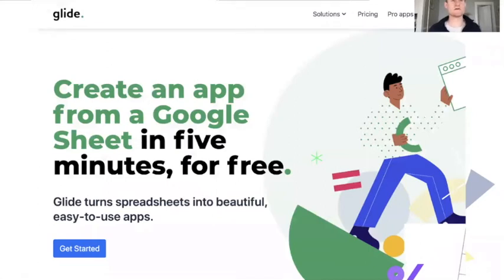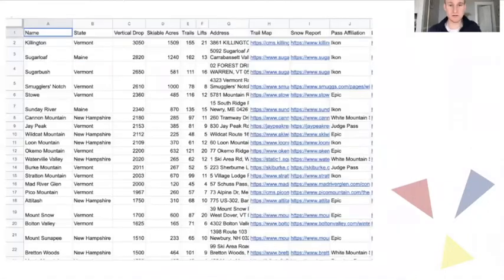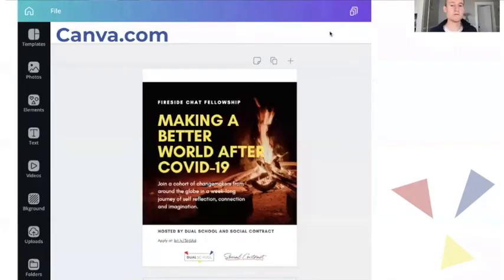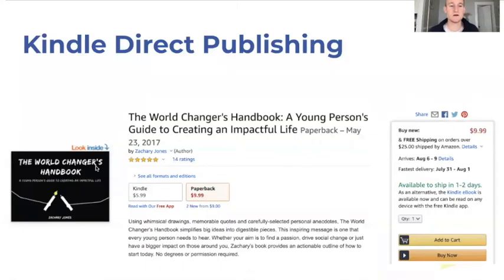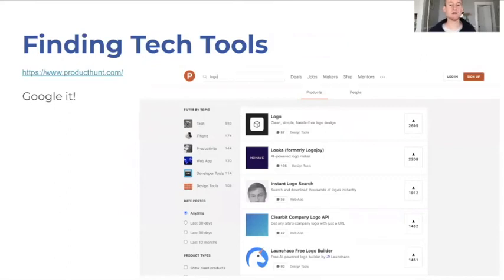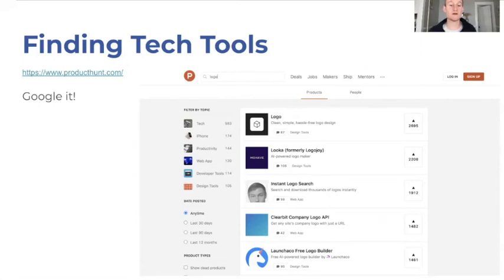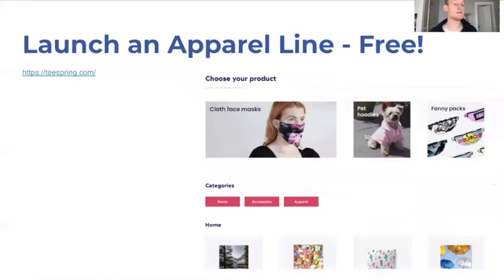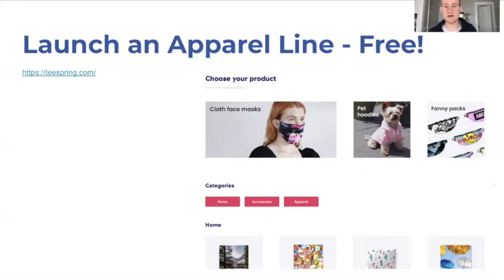Free Tools for Prototyping Your Passion Projects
This video details a number of free tools that will help you put your ideas into  action. These are all tech-enabled tools that allow you to make your ideas more tangible, and ready to interact with the world.